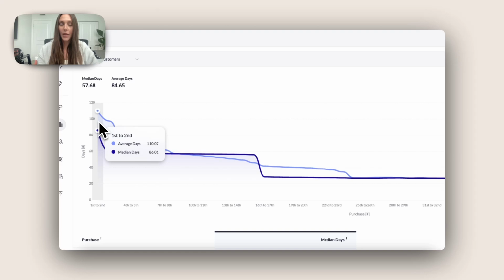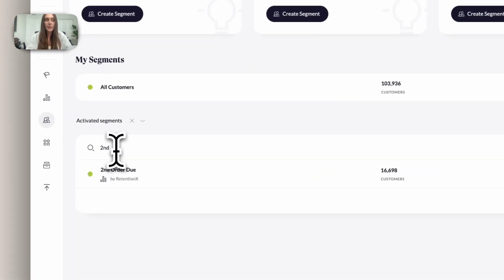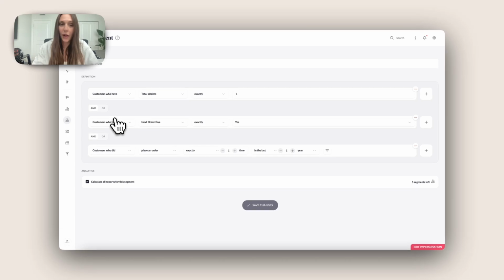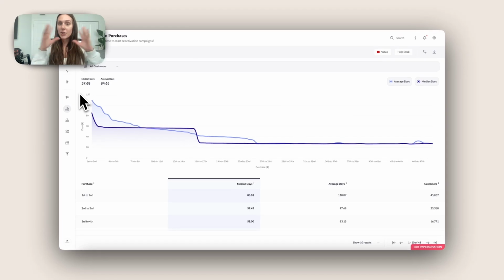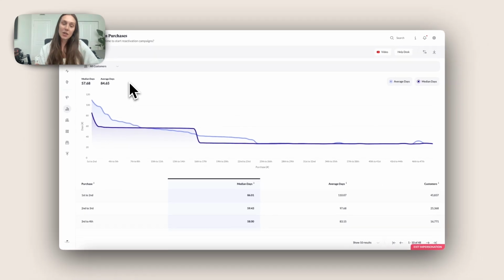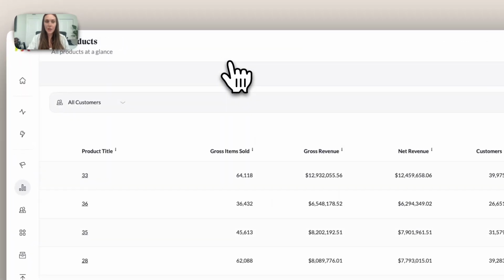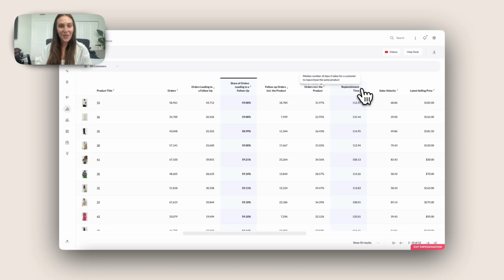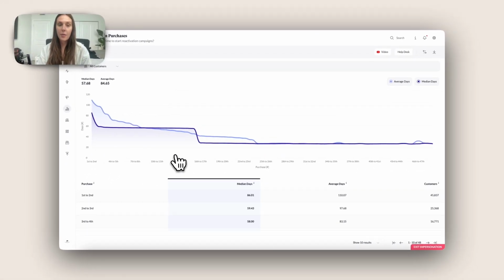Understanding Time Between Purchases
Communicating with your customers at the appropriate time is a key component to getting them to their next purchase. Learn how long it takes your customers to get from their 1st to 2nd purchase, and then use this data to optimize your retargeting strategies.